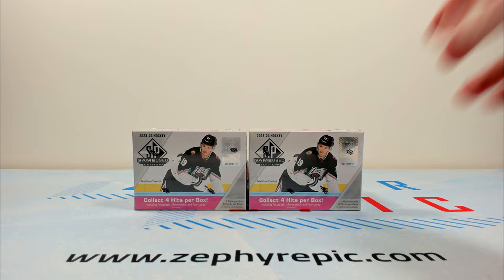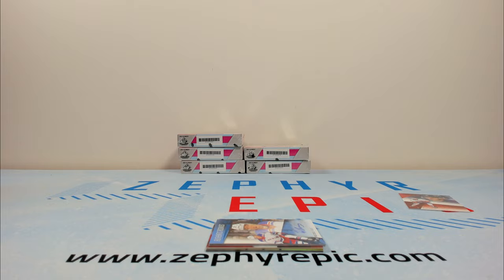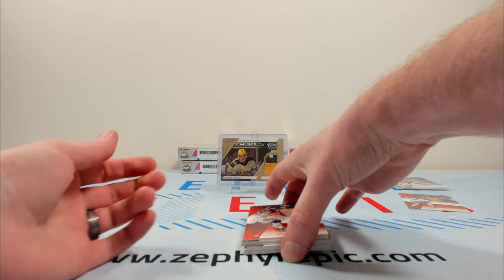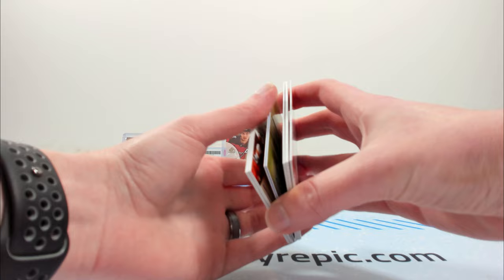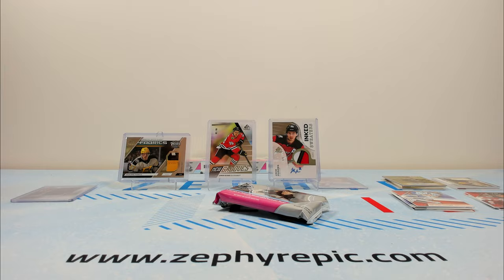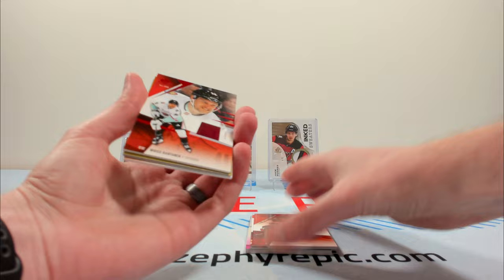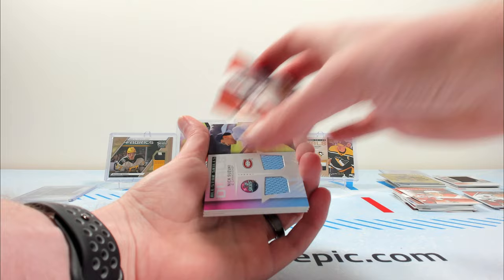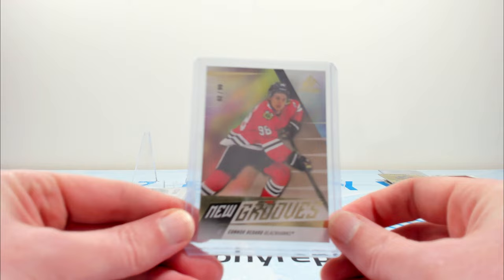FIRST LOOK: 2023-24 Upper Deck SP Game Used Hockey Hobby Box *BEDARD /99*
It's Bedard Draft Day Marks and Net Cord season, so we're naturally going to go hunting for him!

Zephyr Epic Group Breaks: @zephyrepicbreaks
Zephyr Epic TCG: @ZephyrEpicTCG